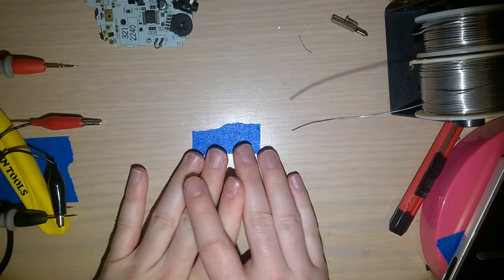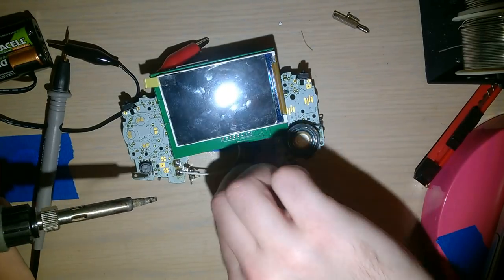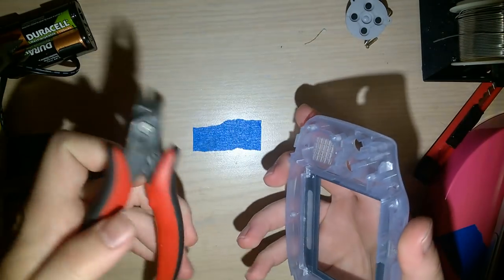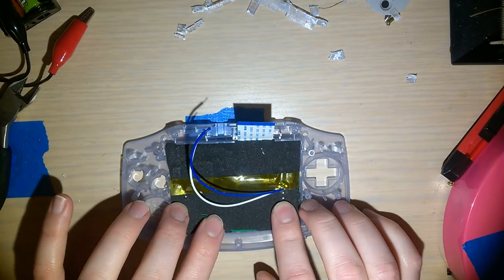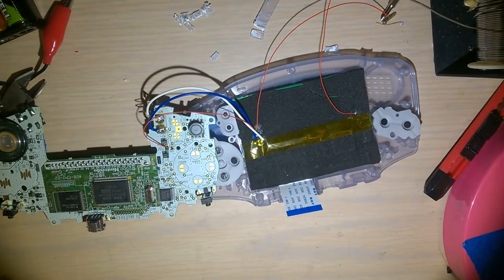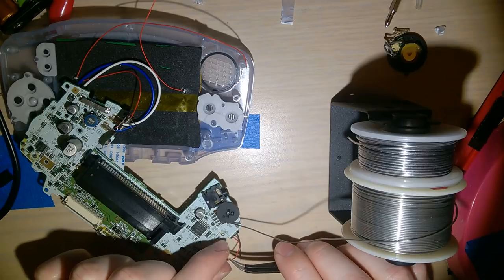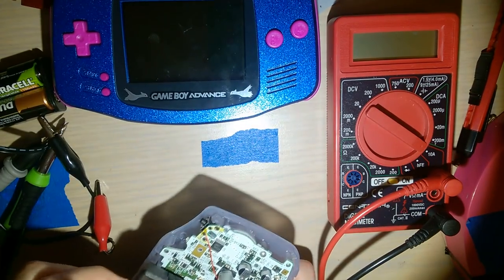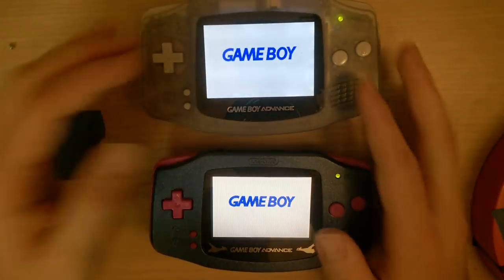Installing the "Galaxy Screen" Taobao IPS LCD in my Game Boy Advance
Here is my install process for the taobao LCD. I used a full 40 pin donor GBA console, a DS Lite speaker, the replacement LCD unit, and three extra bits of 30 AWG Kynar wire.

To trim the shell so that this new LCD will fit properly, I used flush cutters, a box cutter, and a rotary tool. My rotary tool uses a tool stand so it's basically a drill press but I also have milling bits for my rotary tool. This lets me use it as a rudimentary mini mill and then I can cut the shell flat and even for the screen.

While taobao does ship to the US now, I still had to use a proxy to order my LCD. In this case, I used superbuy. The total time from when I ordered to when the screen arrived was just under two months and the total cost was about 679 CNY which worked out to about $99.79 USD. Yes, it's pricey, but it's not that much more than an AGS-101 LCD mod with brightness control. And yes I do know about BennVenn's new NDSL - GBA mod. It's not out yet and I ordered this well before he announced the mod. Also, this was well before the funnyplaying IPS kits were a thing.

Here is my imgur album with some more pictures and closeups of some the cuts